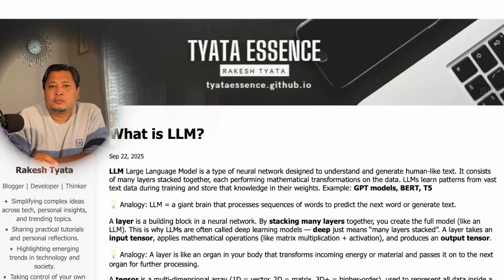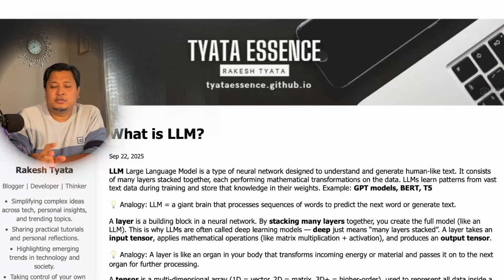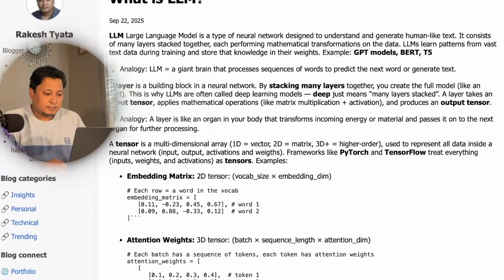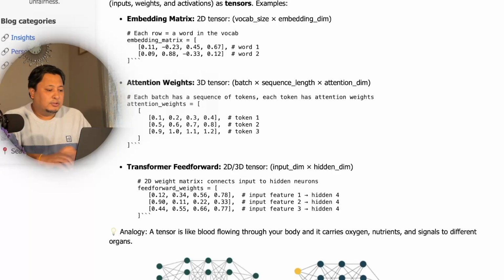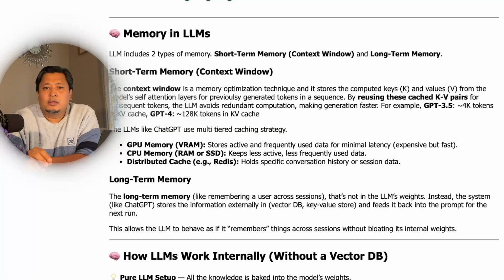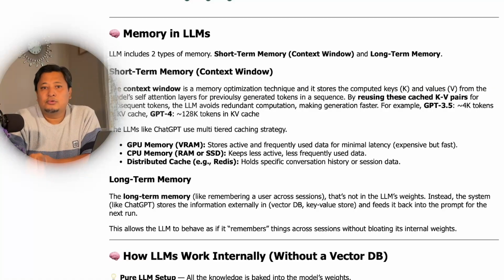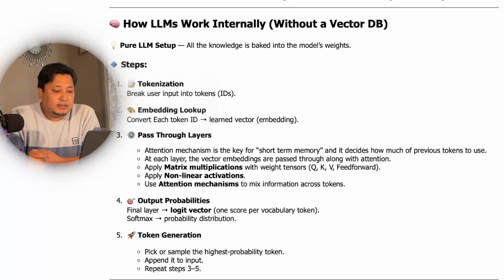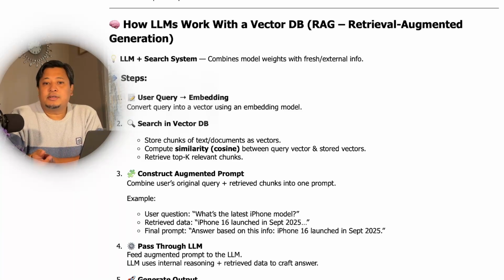What Are LLMs? | Layers, Tensors & Memory Explained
👉 My dream? To level up from invisible (0.0%) to almost noticeable (0.1%… maybe 0.5% if I’m lucky) among YouTubers worldwide! Think you can be my secret growth hack?”

Ever wondered how ChatGPT and other AI models actually work? 🤖
In this video, I break down Large Language Models (LLMs) in the simplest way possible — from layers (like the brain’s organs), to tensors (like the body’s blood), to memory systems that make ChatGPT powerful.

Timestamps
0:00 Introduction
0:42 What Is an LLM? – Neural Network Layers & Learning Through Weights
2:15 Layers & Tensors – Human Brain Analogy for LLM Processing
6:12 LLM Memory – Short-Term vs Long-Term Memory
9:23 Vector Databases – Long-Term Memory Storage & Similarity Search
11:08 LLM Workflow Without Vector DBs – Tokenization → Embeddings → Layers → Attention
12:30 LLM Workflow With Vector DBs – Retrieval-Augmented Generation

You’ll learn:
✅ What LLMs are and how they function
✅ The role of layers, tensors, and embeddings
✅ How memory (short-term vs. long-term) works in AI
✅ Examples: GPT, BERT, T5, and LLaMA
✅ Why vector databases make LLMs smarter and faster

By the end, you’ll understand why LLMs are compared to the human brain — and how they transform text into intelligent conversations.